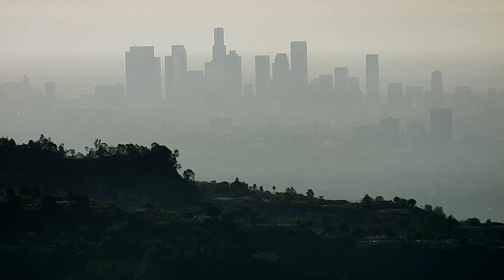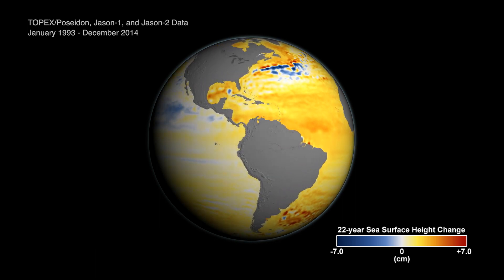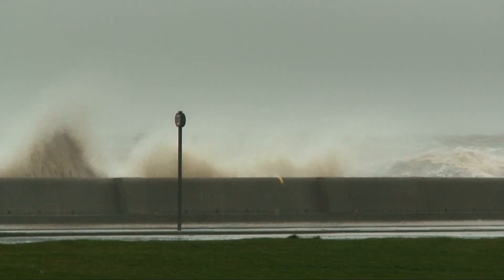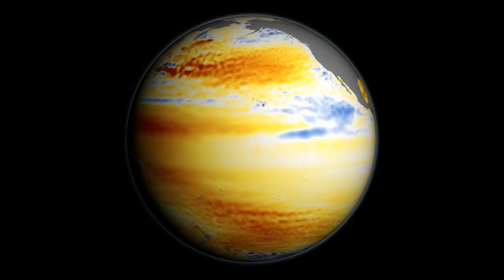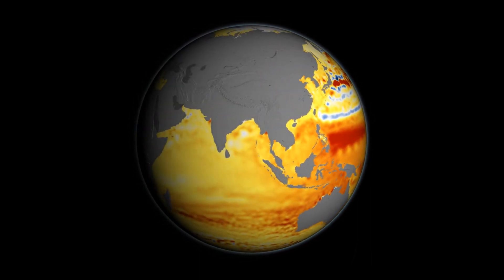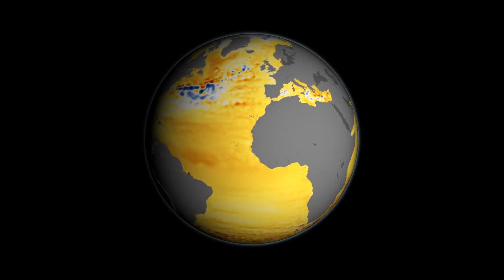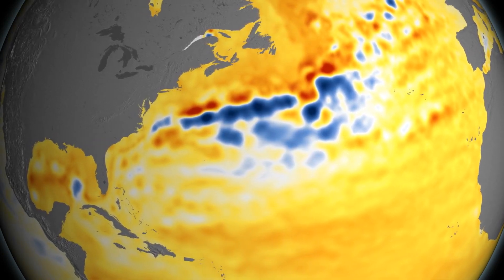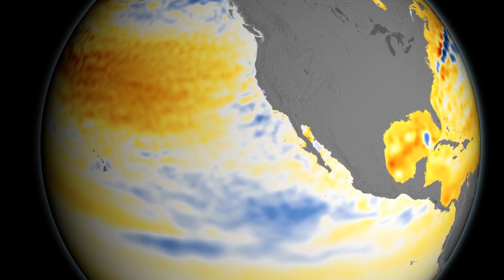Watching Rising Seas From Space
Oceanographer Josh Willis from NASA's Jet Propulsion Laboratory narrates this video about the causes of sea level rise and how sea level has changed over the last two decades as observed by the Jason series of satellite missions.